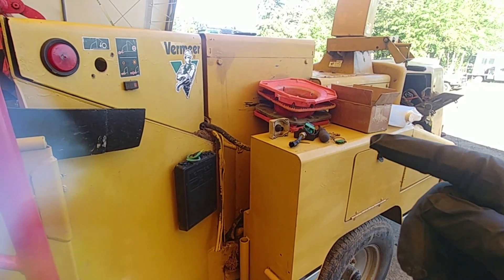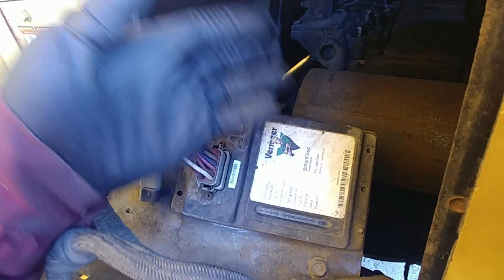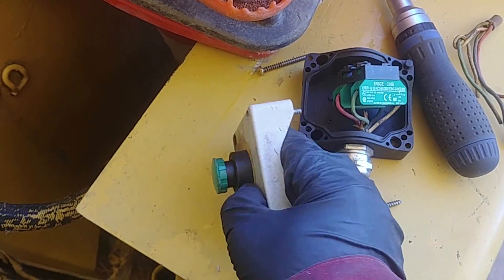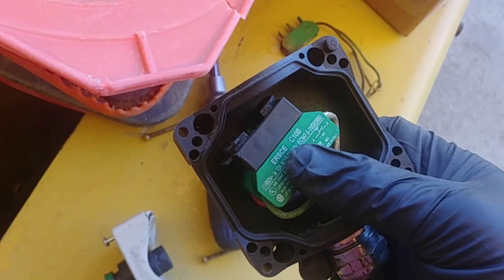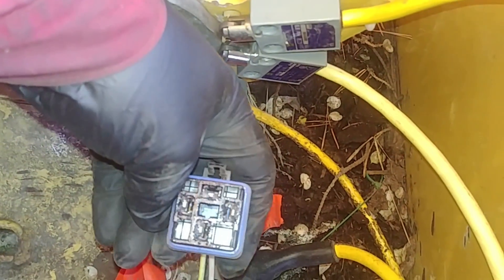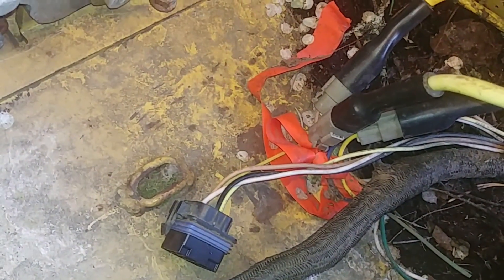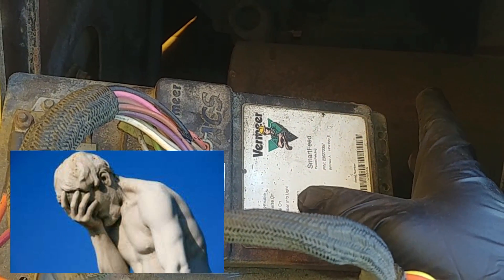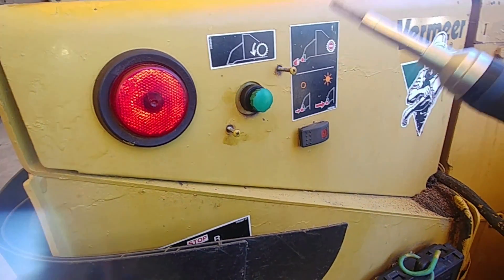VERMEER WOOD CHIPPER AUTO FEED PROBLEMS, GOT STUCK IN REVERSE. NO FORWARD. BC1000XL. Fixed!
Vermeer BC1000 XL brush chipper got stuck in reverse, no forward mode. Check it out, what we did to bring wood chipper back to work. I couldn't find auto feed problems Troubleshooting video for Vermeer chipper on YouTube I hope this one might become helpful to someone one day. Drop questions down in a comments section below if you have problems with yours.

Cheers!